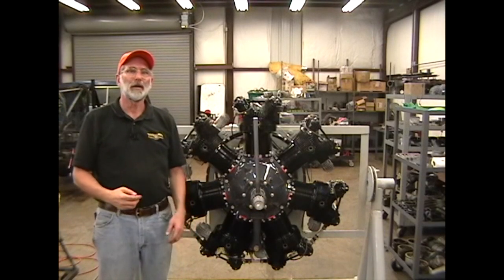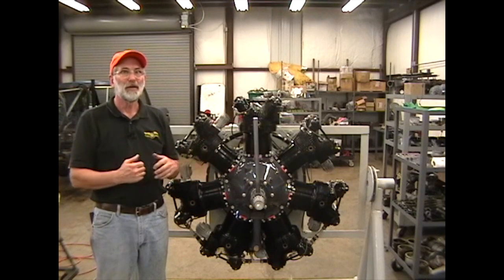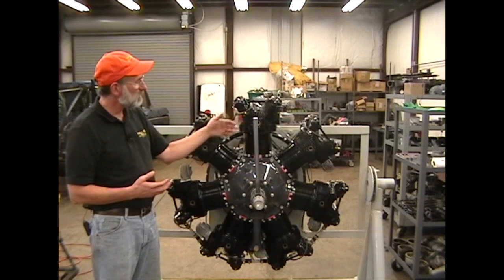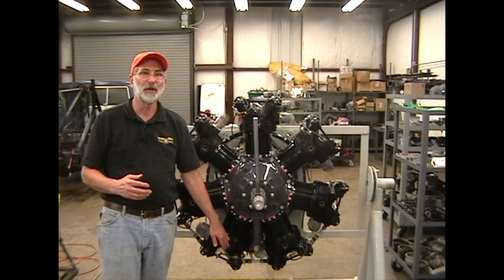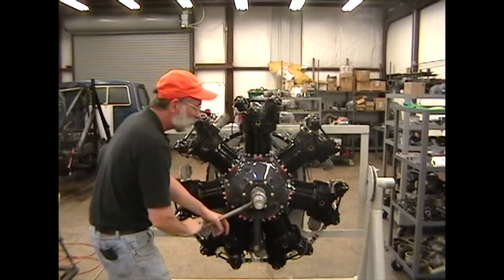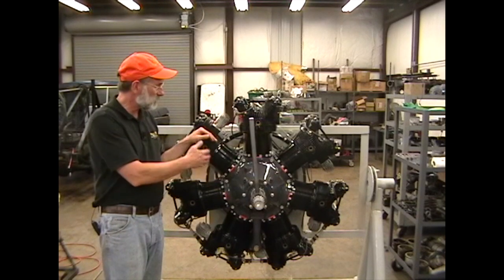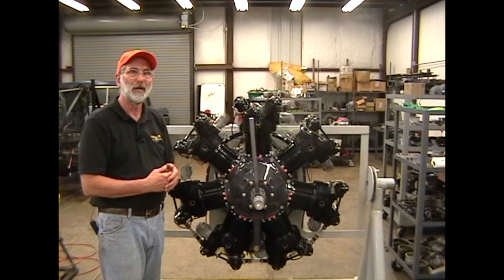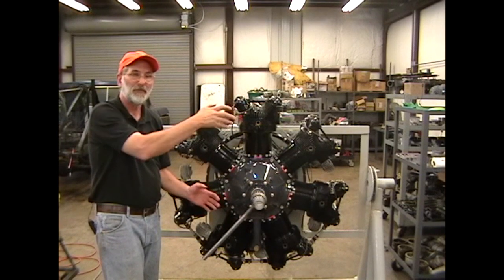Continental W670 - Part 4 - Avoiding Liquid Locks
Steve Curry discusses how to avoid liquid locks and what to do if you have a liquid lock. A liquid lock comes from gravity draining oil into the lower cylinders, typically cylinder 4 or cylinder 5, and the piston cannot compress the oil and it will bend or break the link rod.